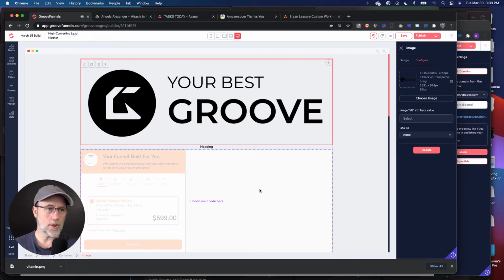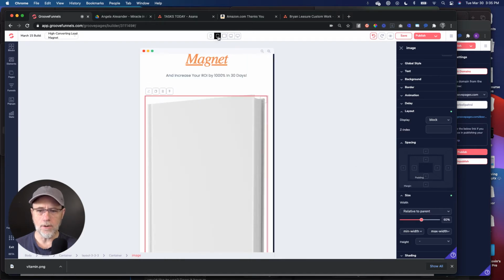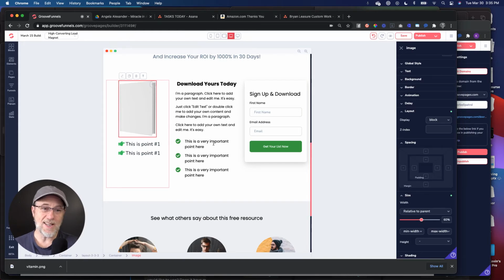Quick Tip to Save TIME optimizing your GROOVE pages for MOBILE and other.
While GROOVE adjusts and updates, we need to as well. Check out this simple tip for make the process of mobile responsive editing a bit faster.